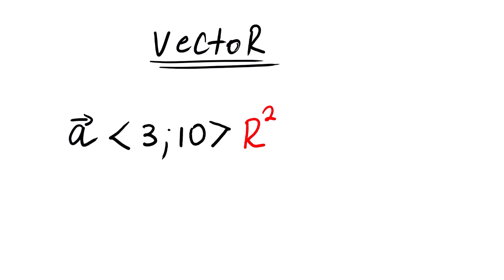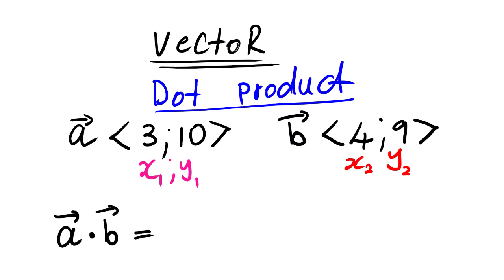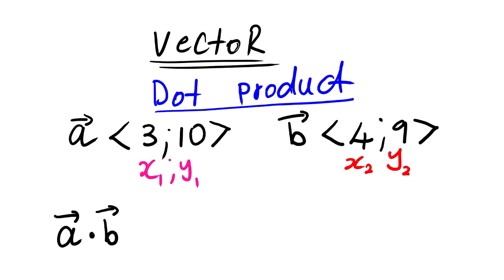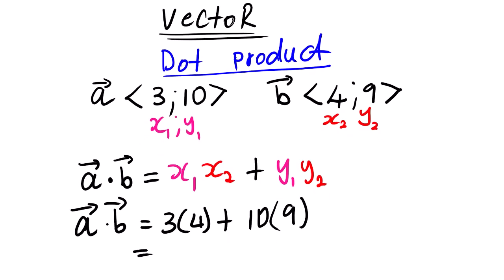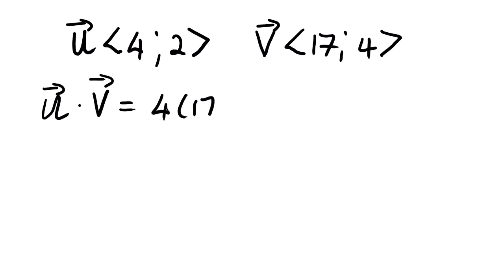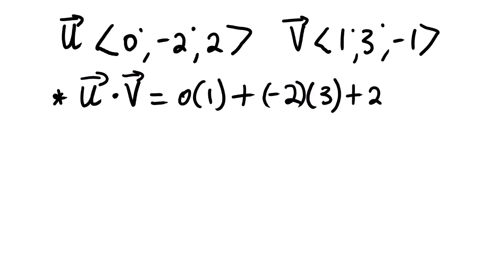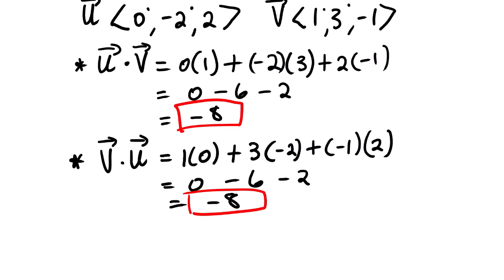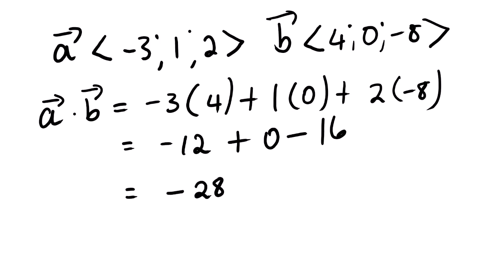MAT 1503 VECTOR DOT PRODUCT LESSON 101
IN THIS LESSON VIDEO WE FOCUS ON THE DOT PRODUCT .